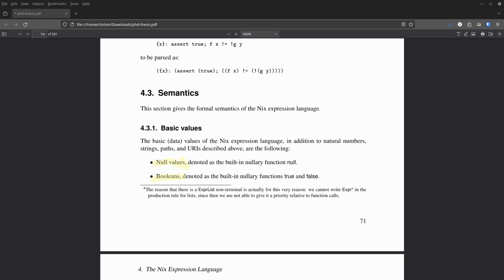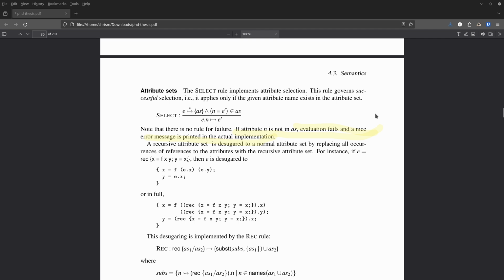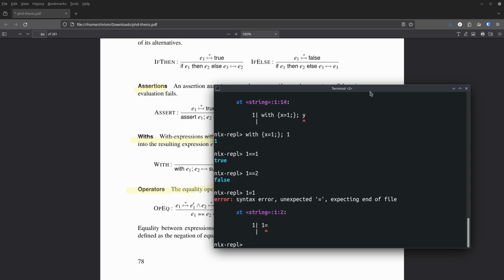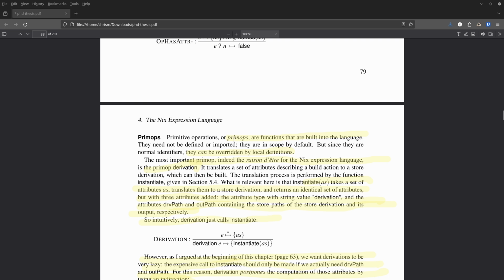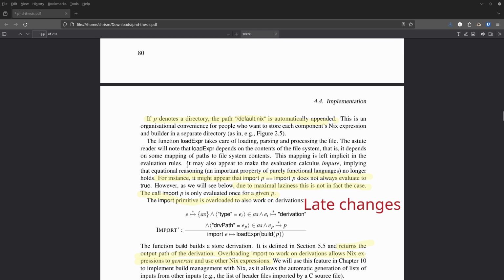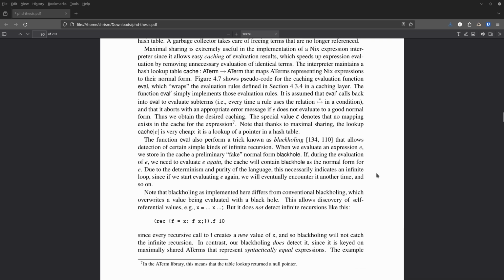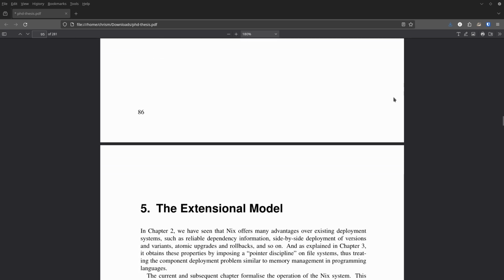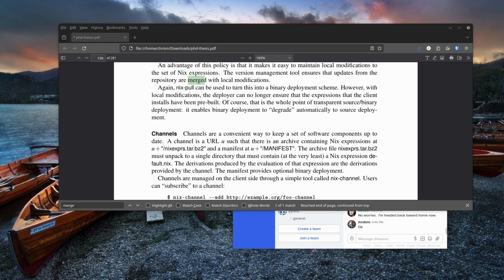NixOS 94: Nix PhD Thesis Sections 4.3/4.4; Nix Language Semantics, Implementation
Part of a series exploring portions of Eelco Dolstra's PhD thesis ("The Purely Functional Software Model") that was the proximate genesis of Nix and NixOS.  In this episode, I review Section 4.3 (Semantics), Section 4.3 (Implementation).